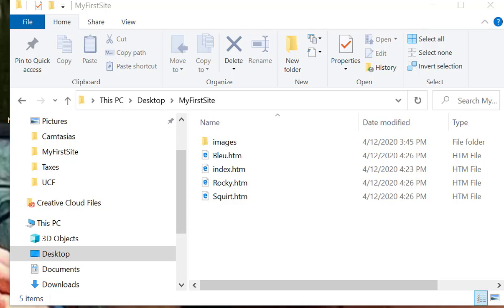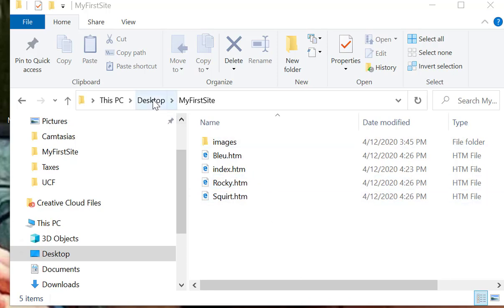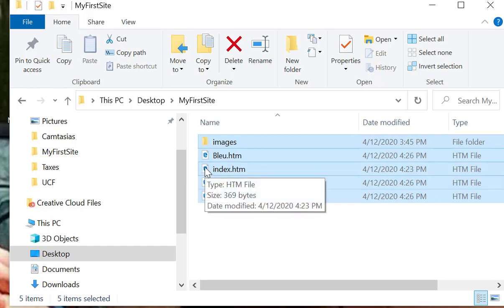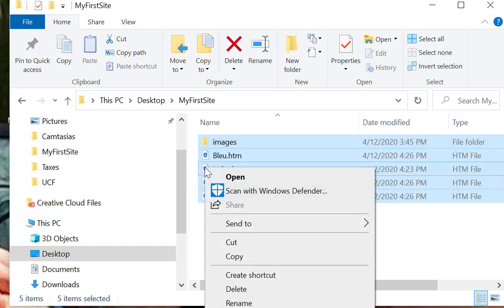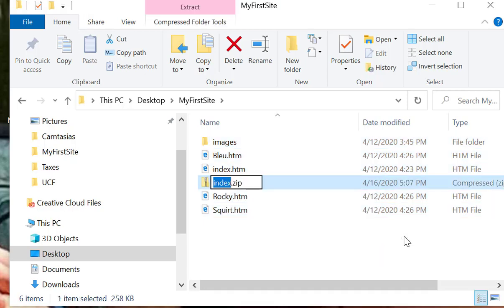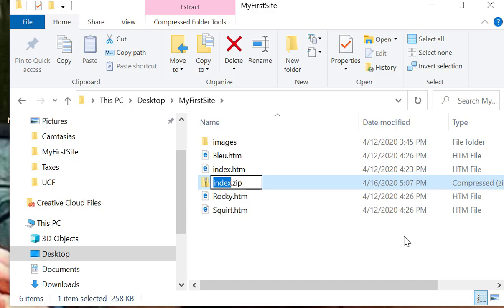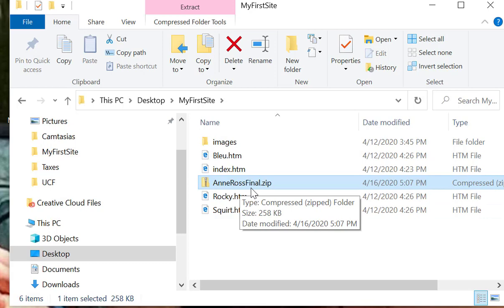How to Zip Website Files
Brief demonstration on how to zip files for submission to Canvas.